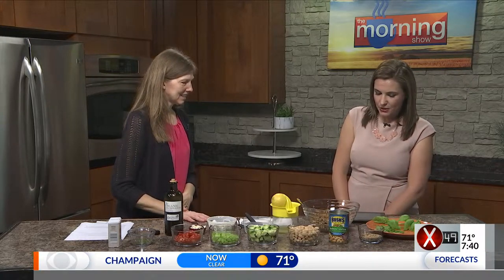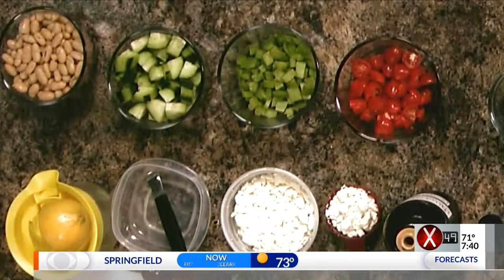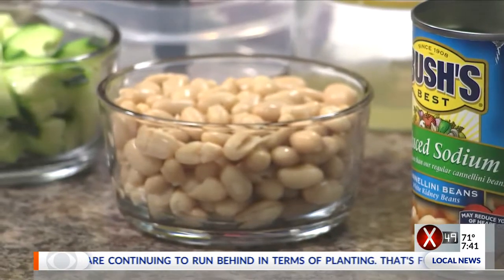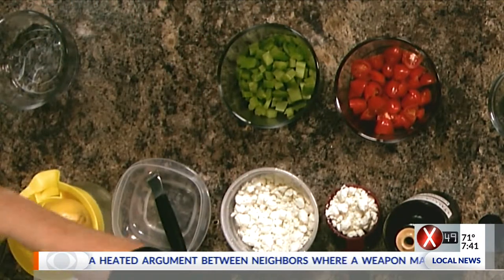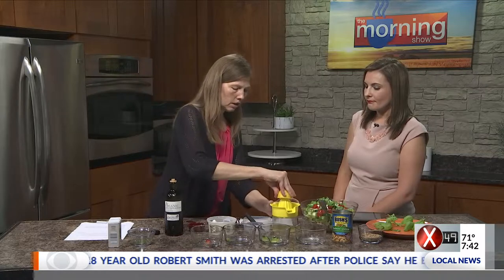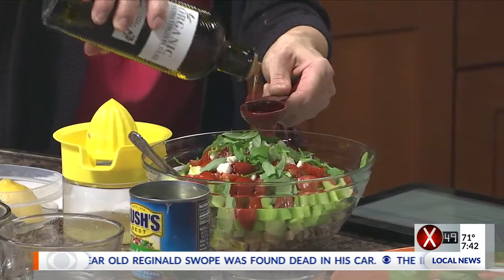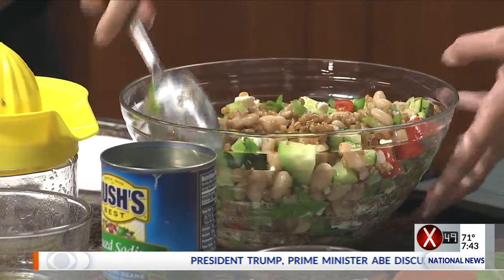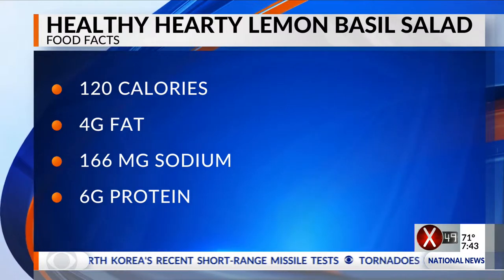Food Facts: Lemon Basil Salad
Register Dietician Laura Jacob stopped by for today's Food Facts. Catch her lemon basil salad in today's segment.